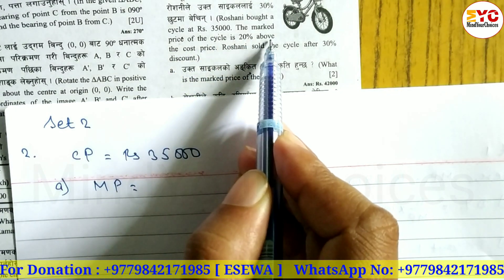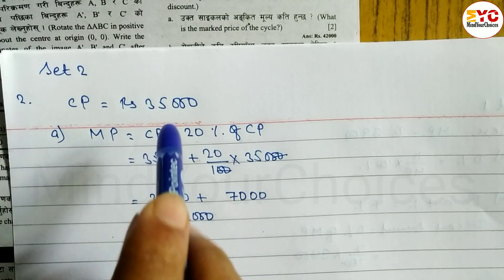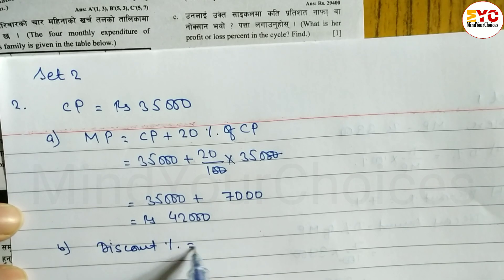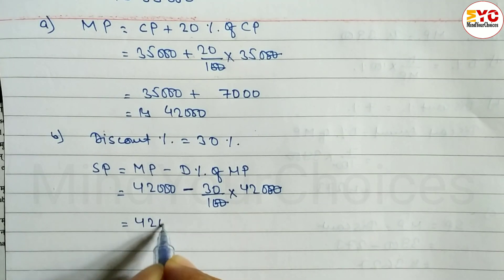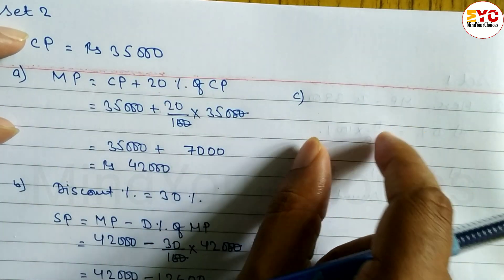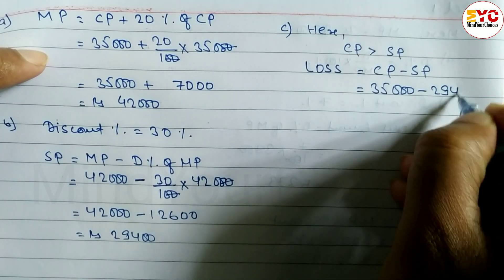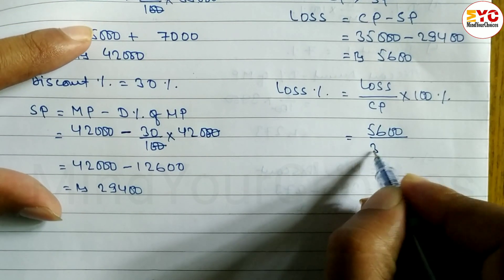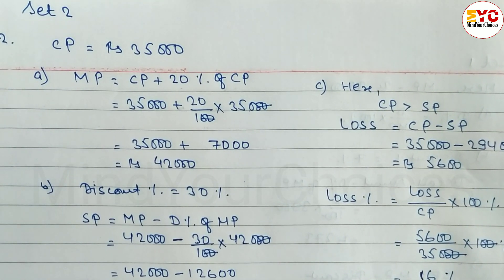Set 2 Q.No 2 | Class 8 ble math model question solution 2081 | mindyourchoices class 8 maths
Your Queries 👇
class 8 math model question solution 2081
class 8 ble math model question solution 2081
ble math model question 2081
ble model question math 2081
ble model question paper 2081
maths mantra
class 8 ble math question
ble class 8 math
ble math question
class 8 ble
ble math question solution
mind your choices class 8
ble